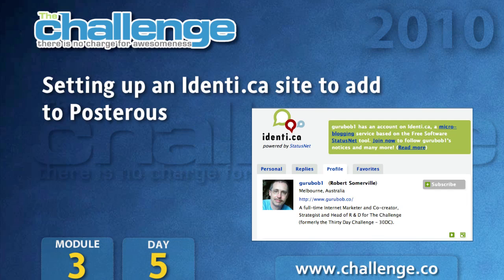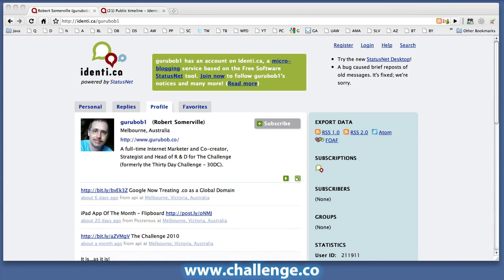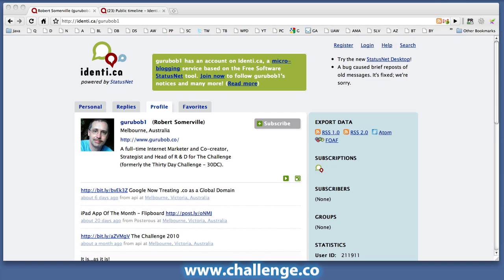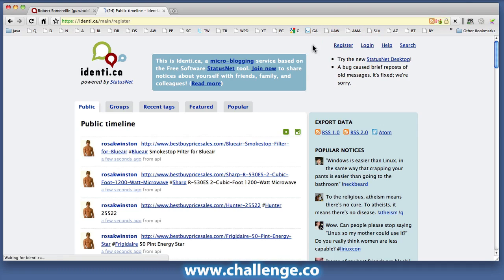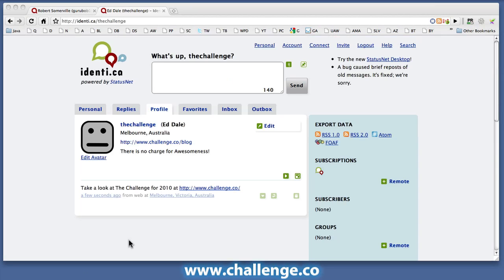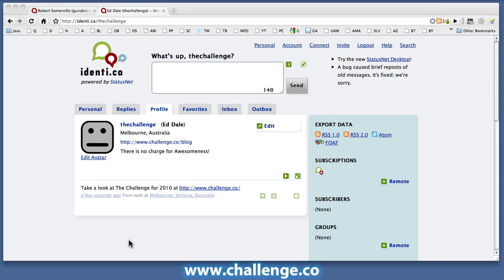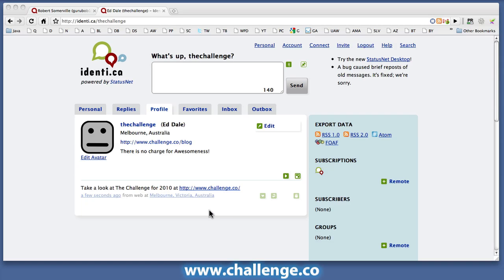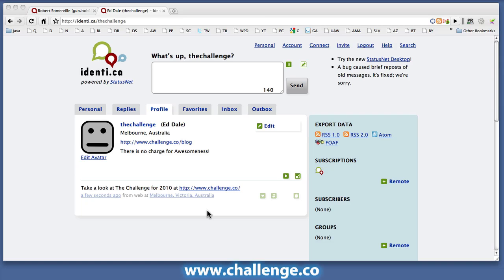The Challenge: Module 3/Day 5 - Identi.ca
GuruBob introduces Identi.ca and shows how to create an account and add user details to Posterous for The Challenge.